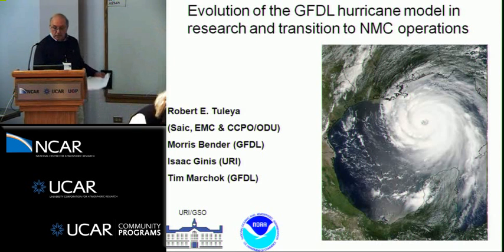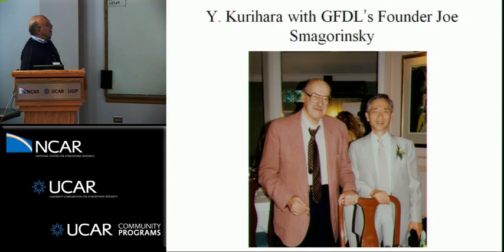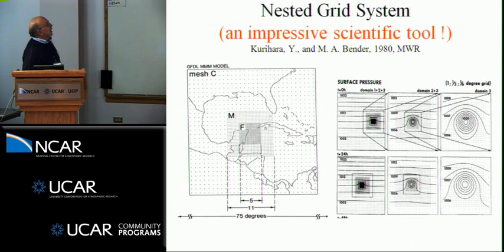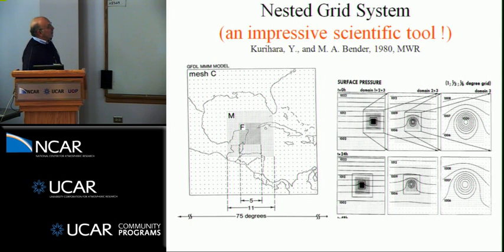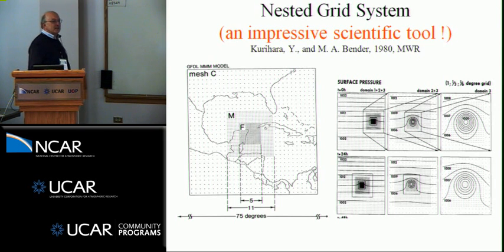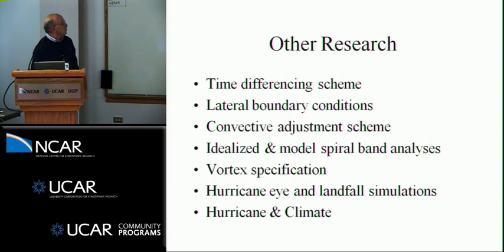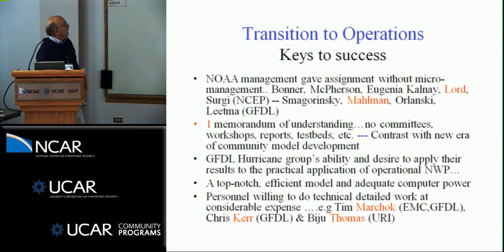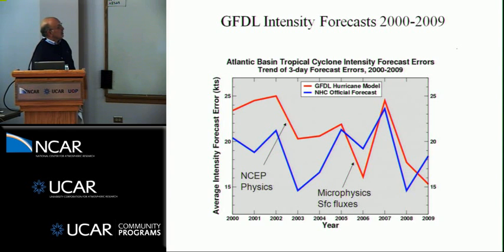Bob Tuleya - Evolution of the GFDL hurricane model in research and transition to NMC operations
EMC/MMM/DTC JOINT WRF FOR HURRICANES WORKSHOP
This 2010 workshop involved scientific talks on the evolution of hurricane science, the advancement of observations and modeling systems that has occurred over the past two decades, plus a summary of the major challenges remaining in numerical hurricane prediction.